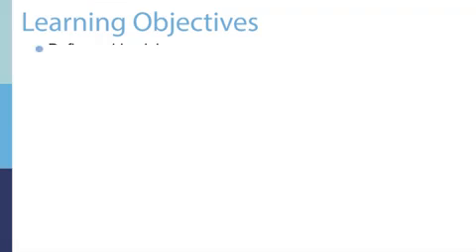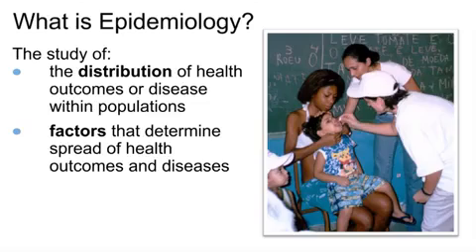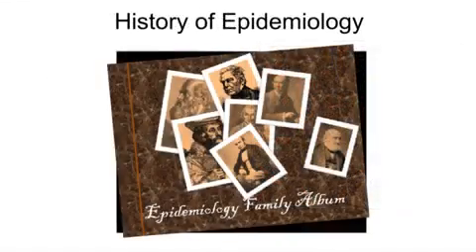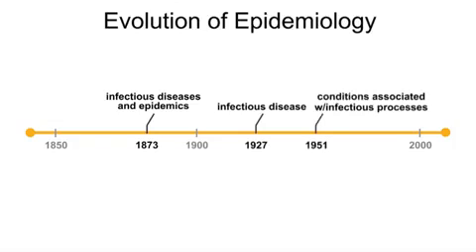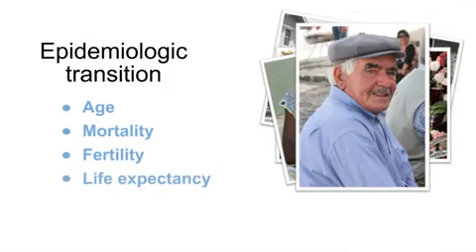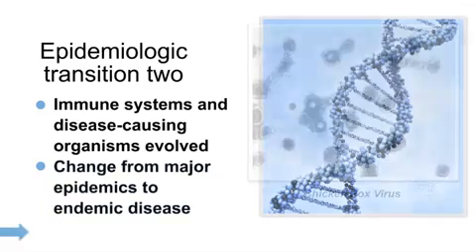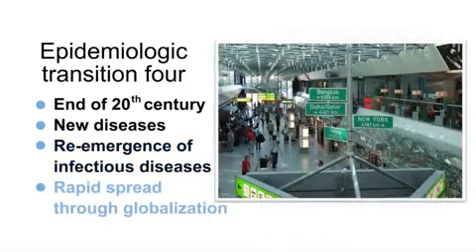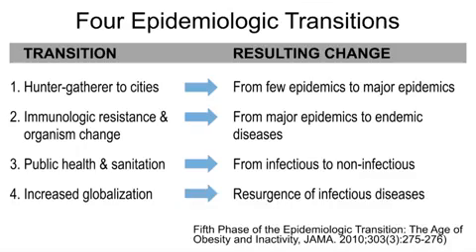Evolution of Epidemology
The University of North Carolina at Chapel Hill